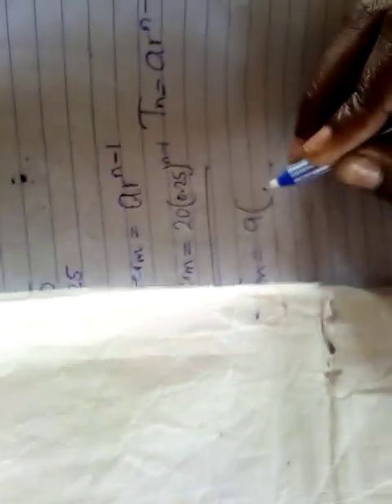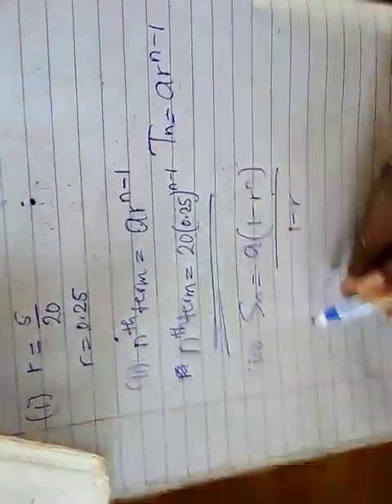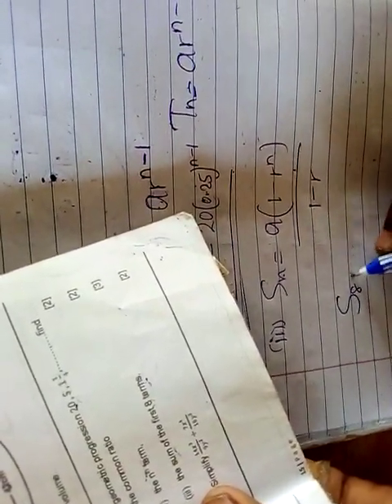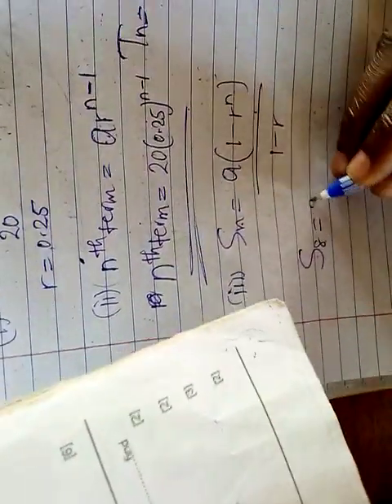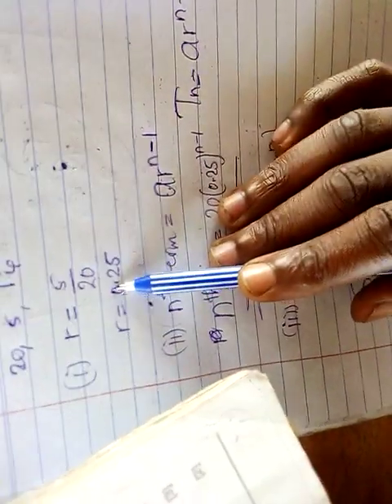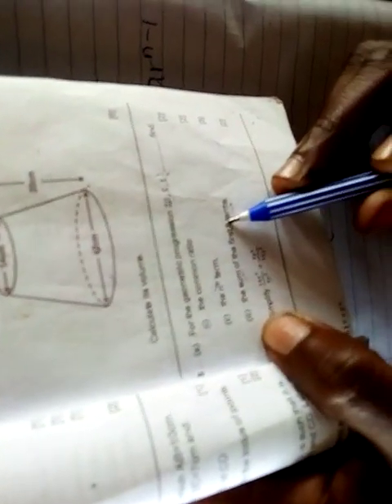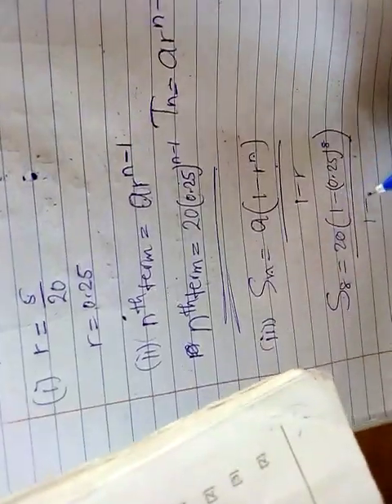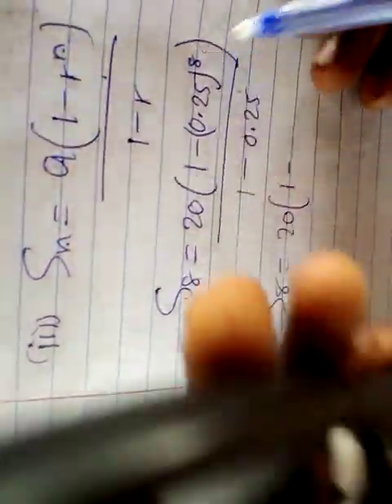geometric progression maths paper 2